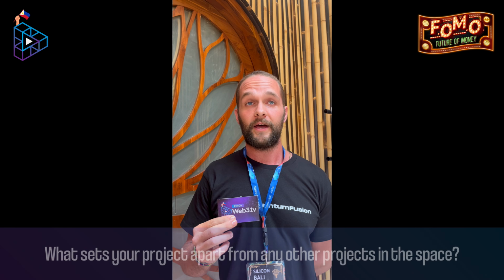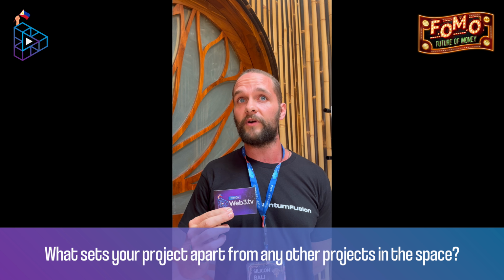Ben Founder of Quantumfusion | Coinfest Asia 2024!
Join us at Coinfest Asia for an engaging interview with Ben Founder of Quantumfusion. Together, they'll delve into a range of fascinating topics, from the company’s groundbreaking projects and future visions to the intriguing evolution of currency. Don’t miss this captivating experience!

Coinfest Asia and Coinvestasi are proud to present the opportunity to meet and connect with over 50 leading voices and influential figures in Indonesia's crypto space at Asia's largest Web3 festival, held at Nuanu City, Bali, Indonesia, last August 22-23, 2024.

From insightful talks and collaborative learning sessions to high-level networking and plenty of fun, this event offers an immersive journey into today's most pressing issues, with a focus on shaping the future.

Connect with @pinoyweb3tv on your most favorite social media platform!